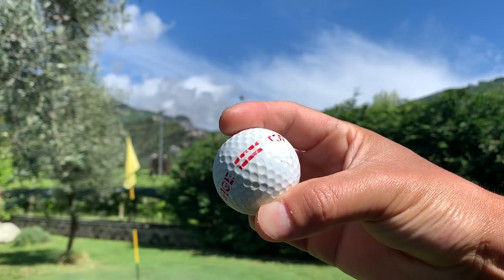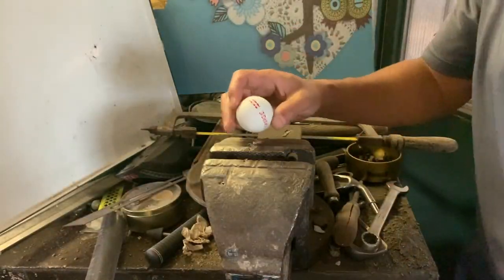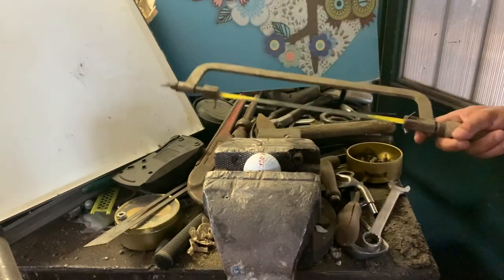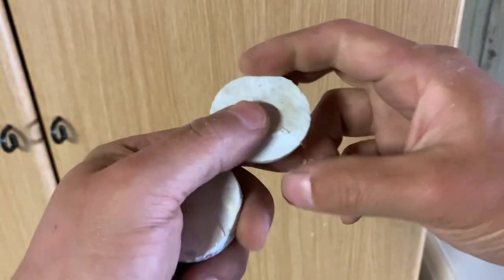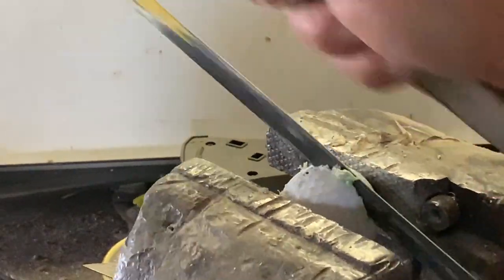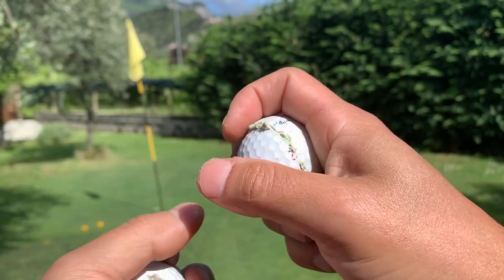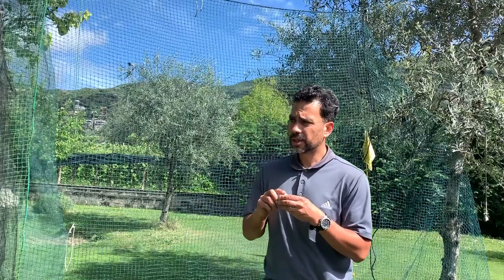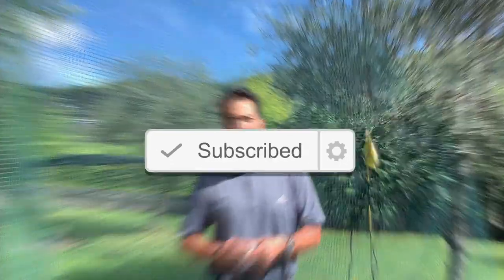What's inside a golf ball? | Range Ball vs Premium Ball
So I finally found out why my local range balls were so hard.

I decided to open up a range ball and compare it to a premium ball. The range was was really, really hard to cut and the material inside was really tough whereas the material inside the premium ball was more compressed and much softer.

My backyard setup:
🎵 Track Info:

Title: Stranger_Danger, Intro and outro: Uh_Oh (non copyright music)

To achive this goal, I built my own backyard putting green and set up a backyard golf net. I love playing in my backyard green, doing drills, club reviews and playing at the range and at the course to get better at the game and ultimately reach my goal (hopefully).

erichleopoldgolf